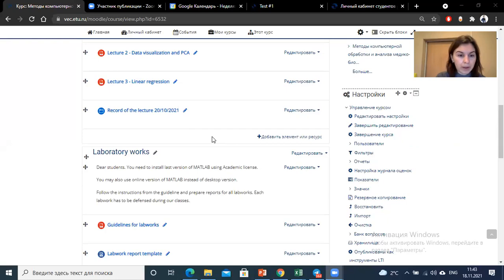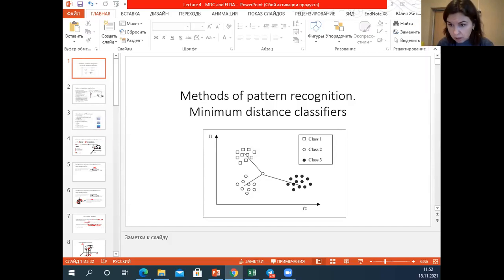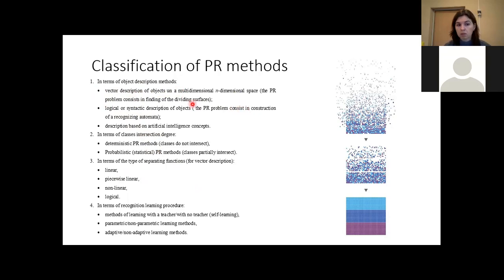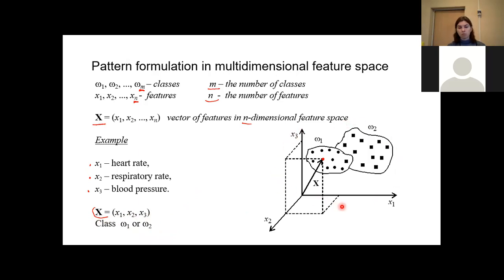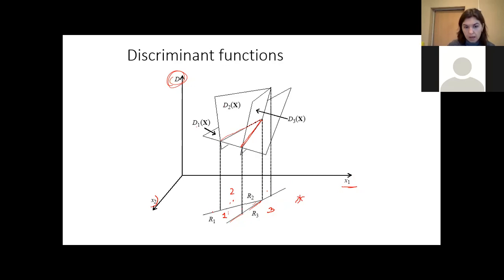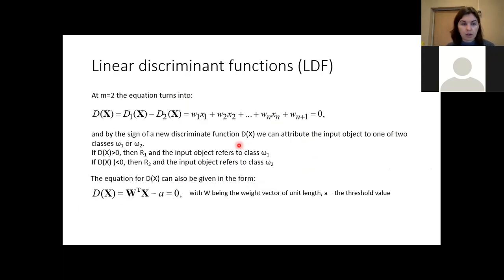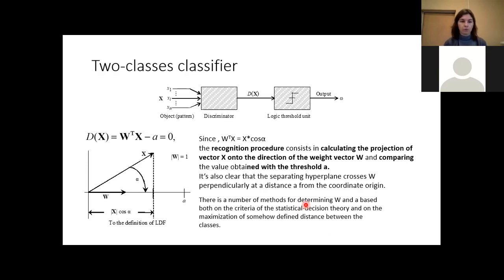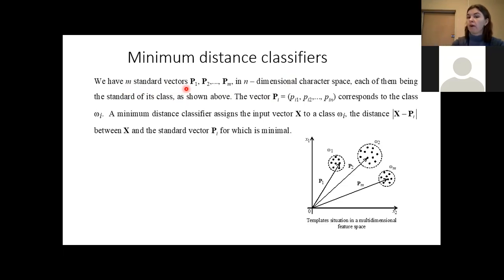Methods of pattern recognition, PART 1. Minimum distance classifiers